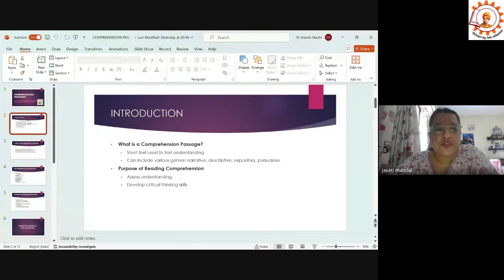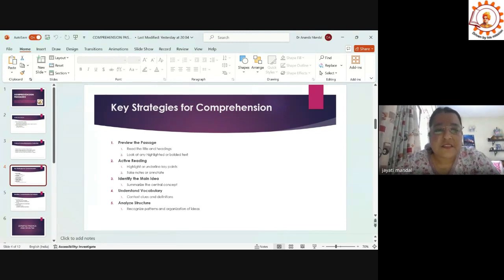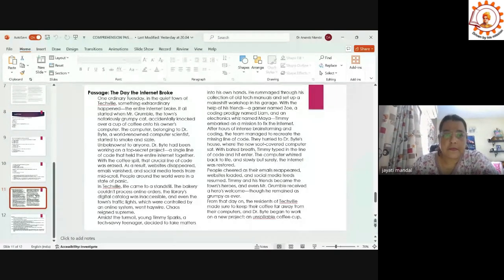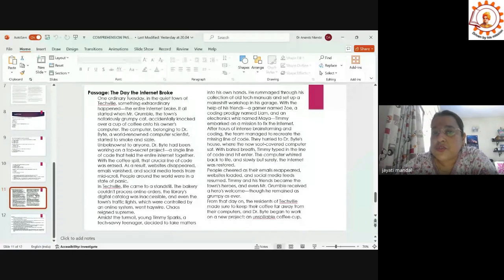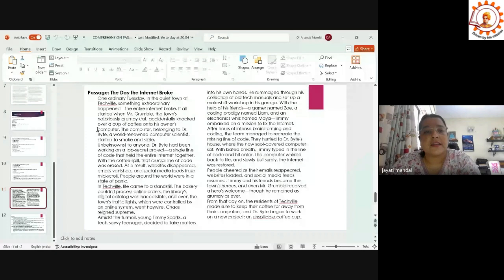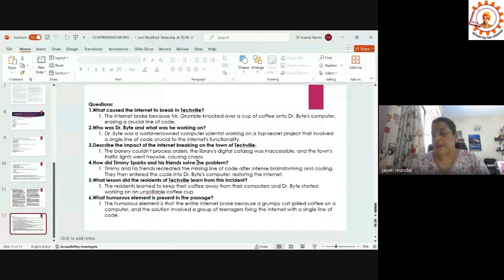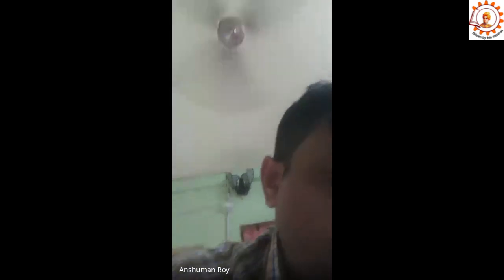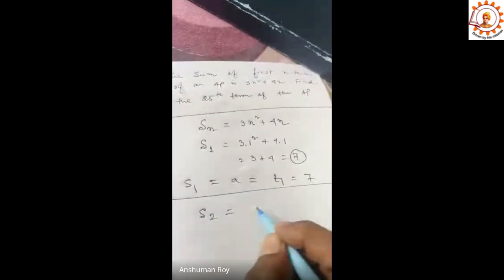Skill Development Class for Newly Admitted Students (16.07.2024) || SRS & SVI || Diploma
Skill Development Class for Newly Admitted Diploma Students at SRS & SVI for the Academic Session: 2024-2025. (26th Class)

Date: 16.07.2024